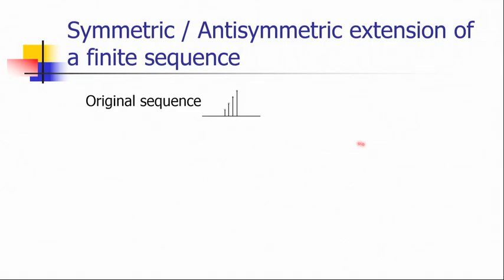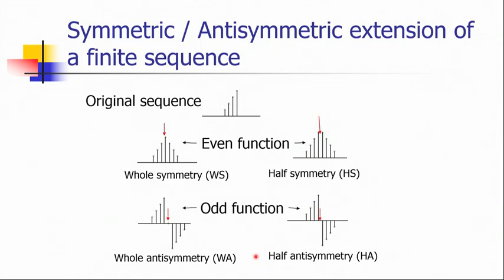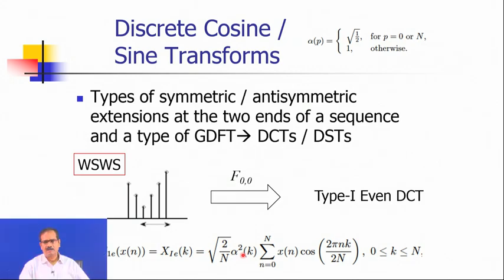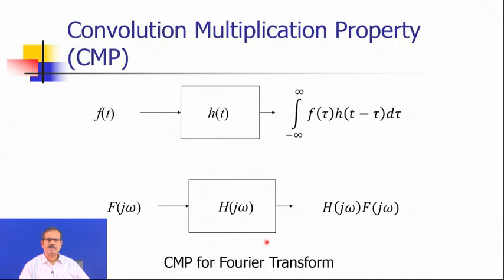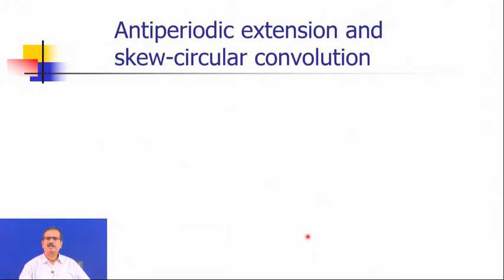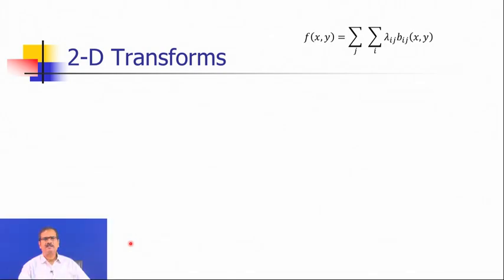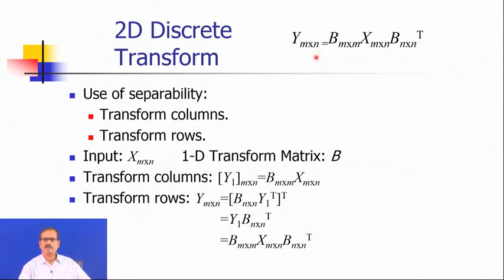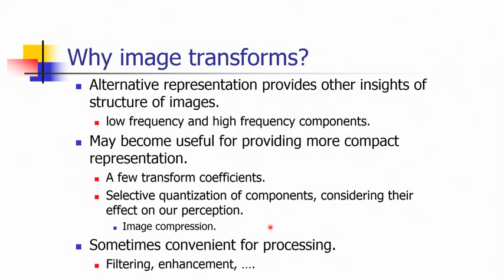Lecture 04 Image Transform Part II | IIT BOMBAY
Join us for Computer Vision course from IIT Bombay! Discover the core principles that underpin image analysis, including pixel representation, color models, and basic transformations. This engaging session is perfect for beginners and enthusiasts alike, aiming to demystify the techniques that enable digital imaging, computer vision, and machine learning applications. Don't miss out on this exciting journey into the world of images!